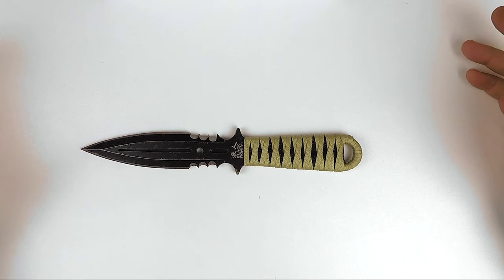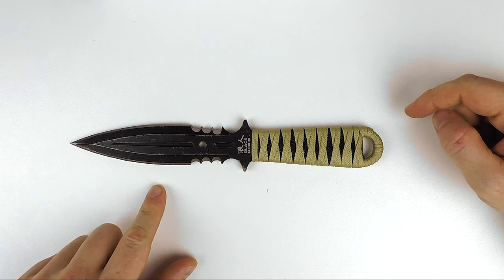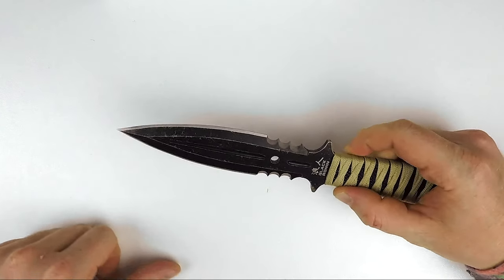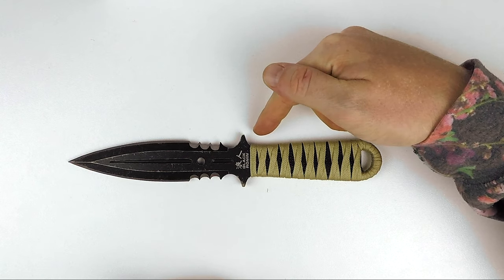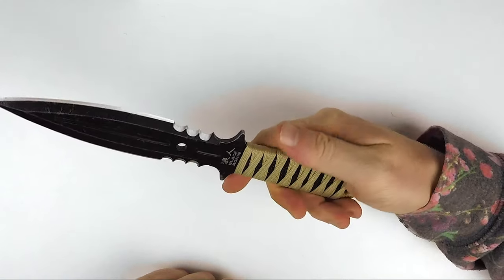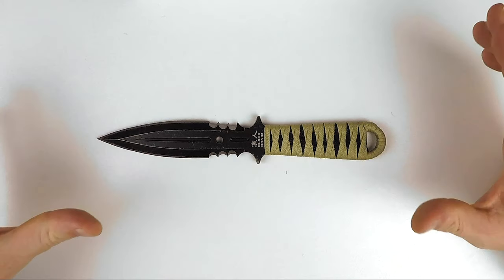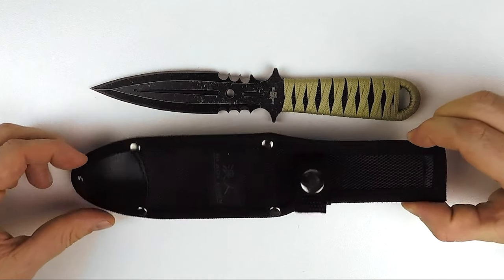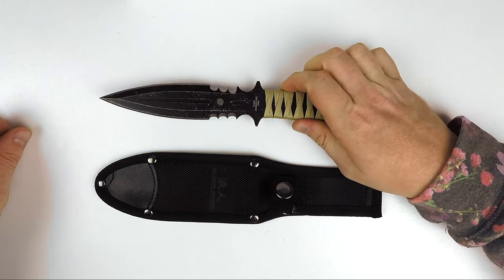REVIEW: United Cutlery Black Ronin Boot Knife - Extac Australia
Today we review the United Cutlery Black Ronin Boot Knife.

United Cutlery Black Ronin Boot Knife:
- 9" overall
- 4.75" black stonewash finish double edge 420 stainless blade
- Faux rayskin and cord wrapped handle
- Black nylon belt sheath